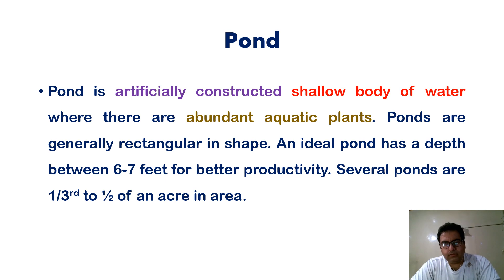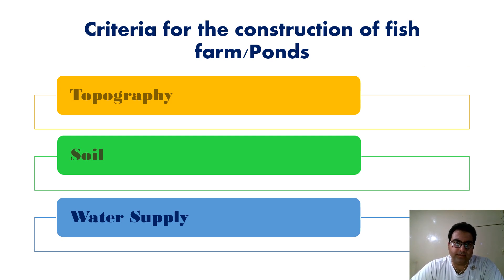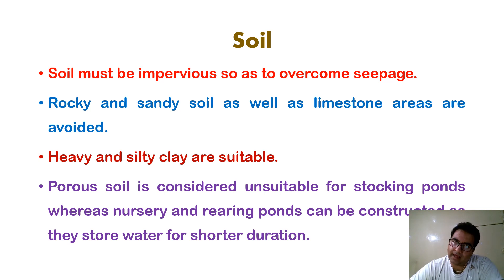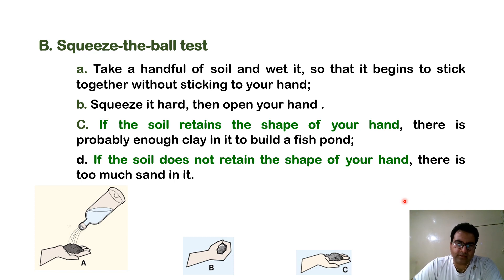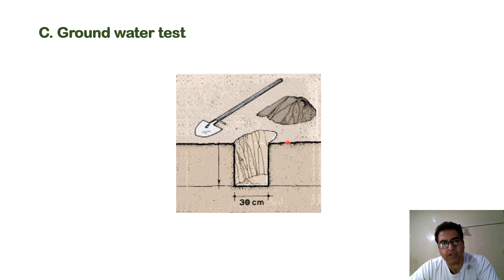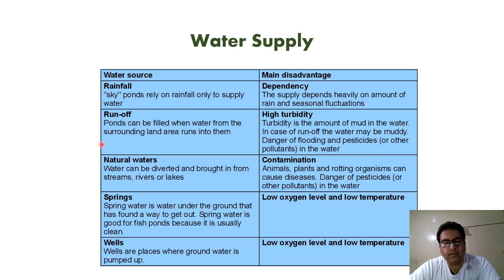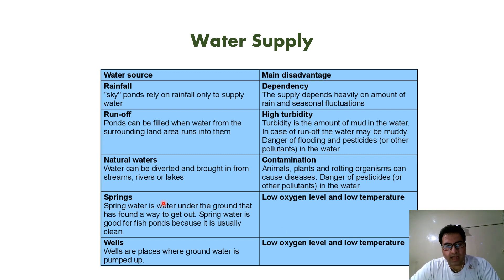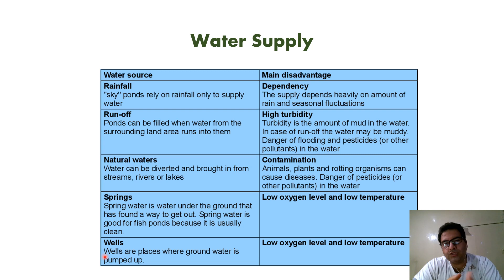12 Site Selection for Pond Construction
1. Digestive System and Physiology of Digestion in Fishes Part 1
2. Digestive System and Physiology of Digestion in Fishes Part 2
4. Digestive System and Physiology of Digestion in Fishes Part 3
7. Concept of Genome and Genomics
8. Larval Forms of Echinoderms: Larvae of Echinodermata :
9. Pedigree Analysis: Pedigree Charts
10. Structure of Fish Gills: Structure of Teleostean Gill: Gill structure and function
11. Respiration in Fishes: Mechanism of respiration in teleostean fishes
12. Site Selection for pond construction
13. Classification of Plankton:
14. Lake Zonation: Zones of Lake
15. Concept of Habitat and Niche
16. Karyotyping and its significance
17. Characteristic features of Series Pisces
18. Mollusca: General Characters
19. Echinodermata: General Characters
20. Pond Construction for Aquaculture
21. Fish migration, types, causes and advantages of migration
22. Respiration in mollusca Part 1
23. Respiration in mollusca Part 2
24. Adaptations in Hill stream Fishes
25. Adaptations in Deep-Sea Fishes
26. Torsion in Mollusca
27. Shell in Mollusca
28. Excretory System in Fish: Kidneys and Nephron
29.  World Hemophilia Day 17 April
30. World Liver Day 19 April
31. Ink in Mollusca
32. Management of Fish Ponds for Aquaculture
33. Qualities of Culturable Fishes
34. Colouration in Mollusca
35. Water Vascular System in Echinoderms
36. Ecology by Biolearnia Part I (Introduction)
37. Basic terms in Zoology used during Classification 1
39. Bioluminescence in Fishes
40. Limnology: History and Development
41. introduction to various ecological factors
 42. Light and its effect on animals
 43. Nekton
 44. Morphometric Characters of Fish
45. Management of Fish Ponds for Aquaculture II: (Stocking and Post Stocking Management)
46. Kalij Pheasant: UT bird of Jammu and Kashmir
47. Benthos: Importance and Classification
48. Fish Scales Types and modifications
49. Importance of Fish Health Management in Aquaculture:
50. Fish Fins: Structure, Types, and modifications
51. Distribution of Plankton
52. Lakes their origin and diversity httpssub_confirmation=1
53. Nitrogen Cycle
54. Fish disease diagnosis (Signs of sickness and Pathological Changes)
55. Carbon Cycle
56. Productivity in aquatic ecosystems
57. Phosphorous Cycle
58. Primary Productivity in Aquatic Ecosystems
59. Induced breeding in Fishes Part 1
60. Induced breeding in Fishes Part 2
61. Induced breeding in Fishes Part 3